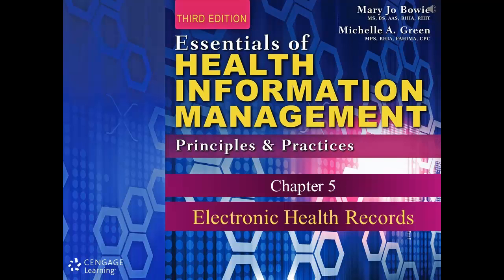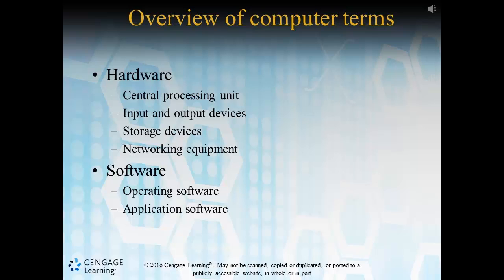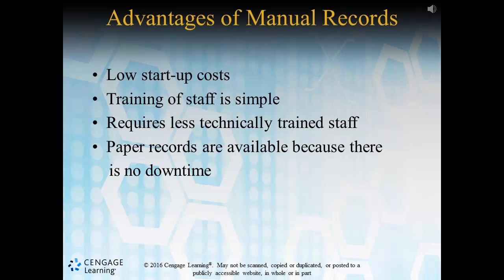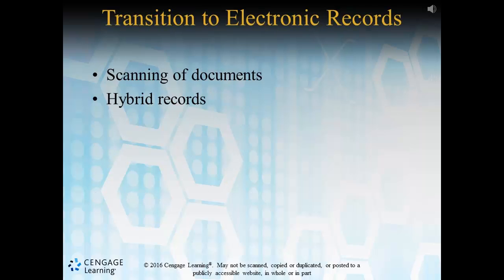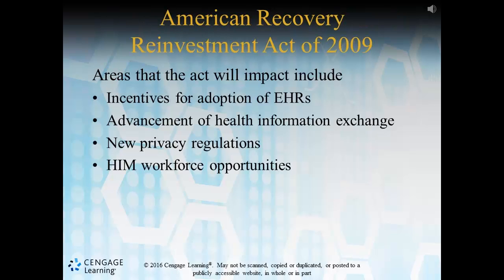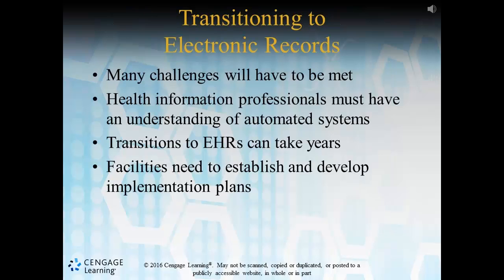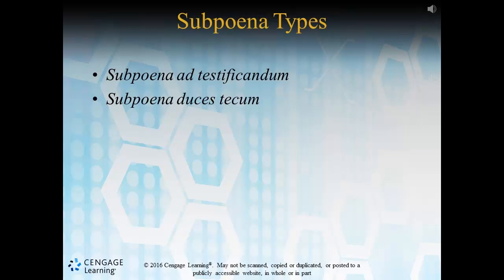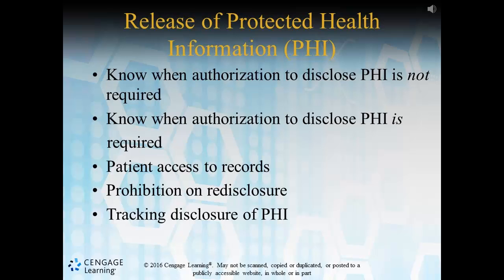AH112 Week 7 Lecture